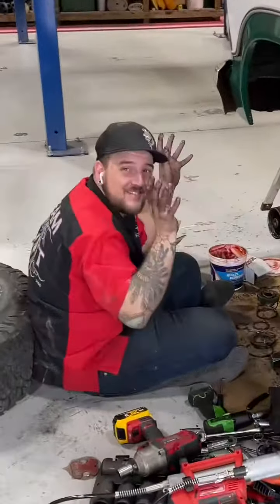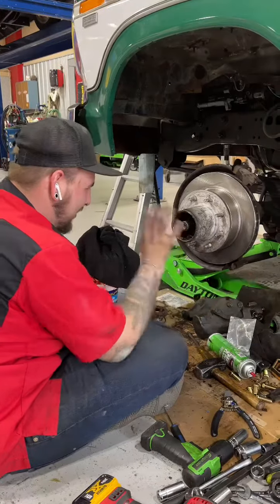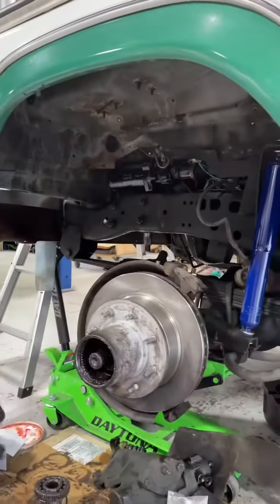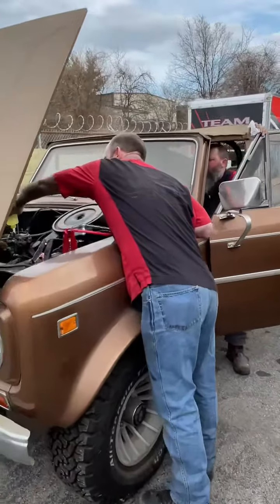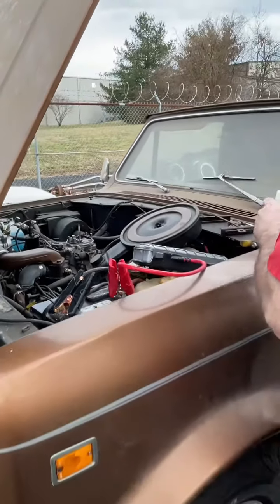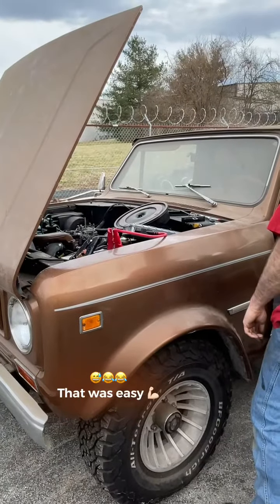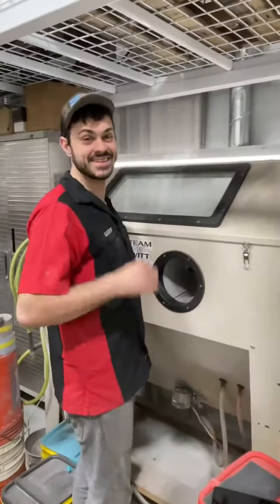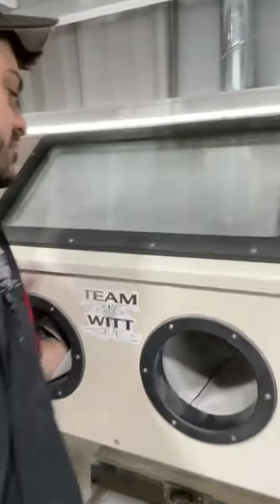2/16/22 Team Members Official & Seat Done ✅